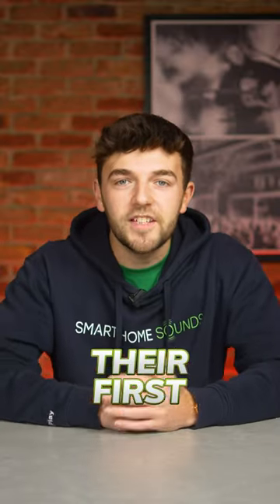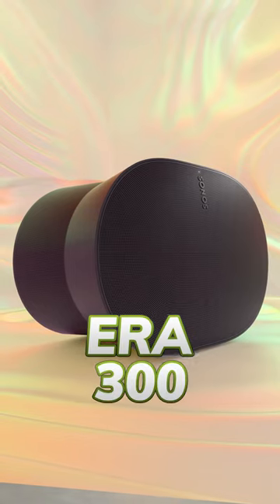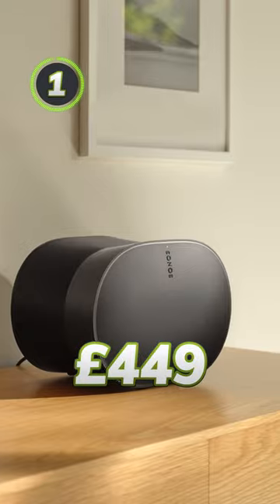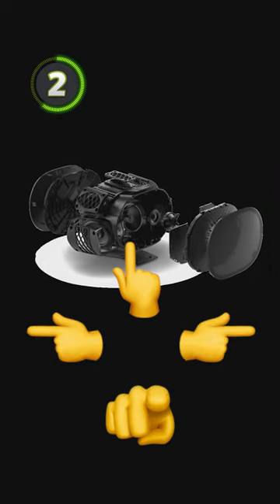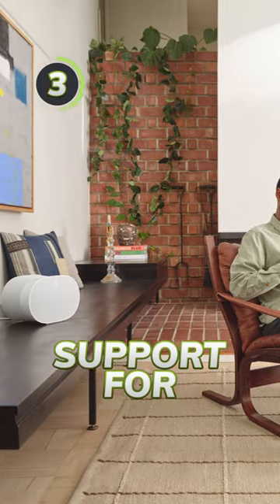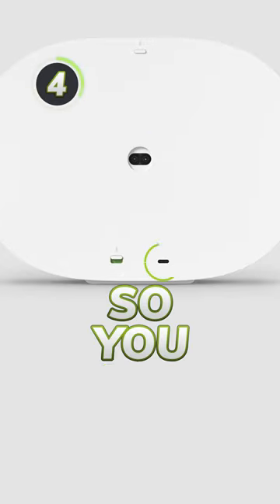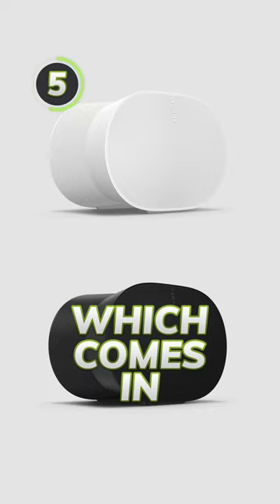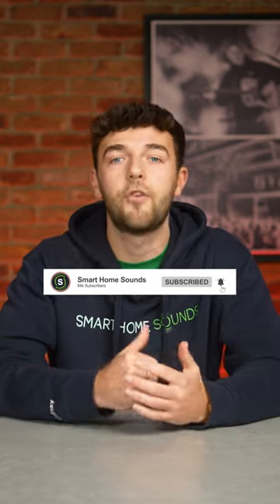Sonos Era 300 Announced